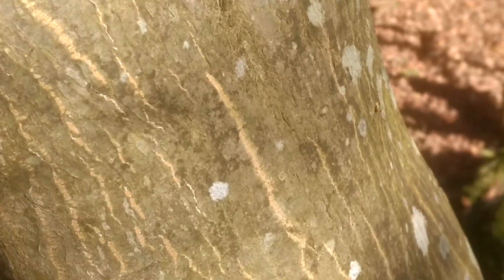Stretch marks on skin made with a secret & Bigfoot has answers.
WLUBF with me guys and lmk what you think.